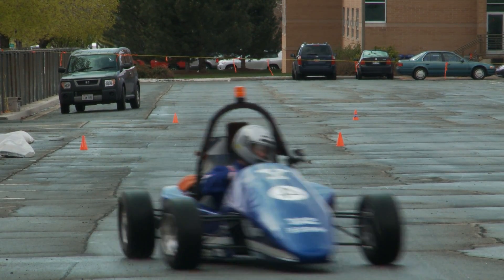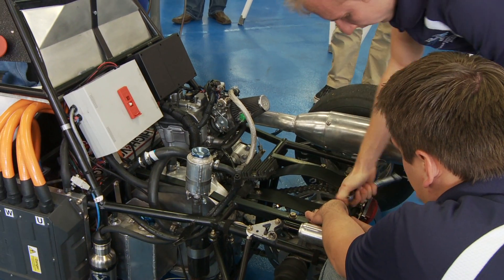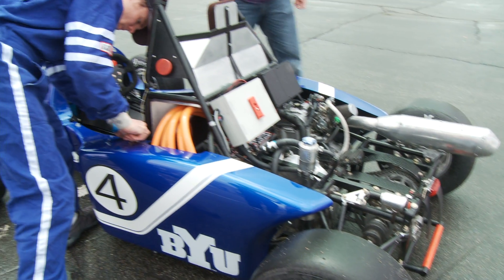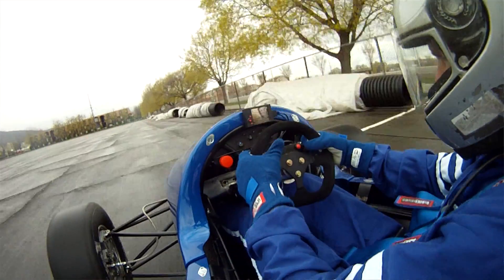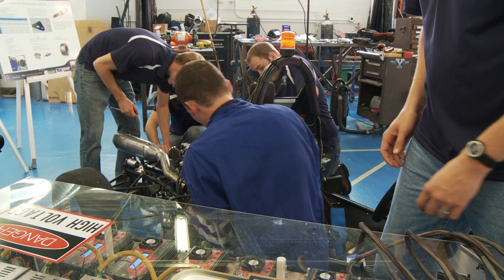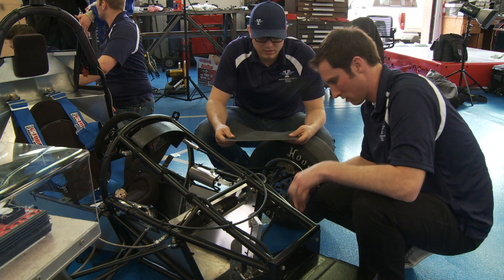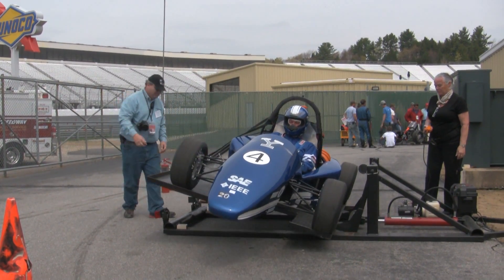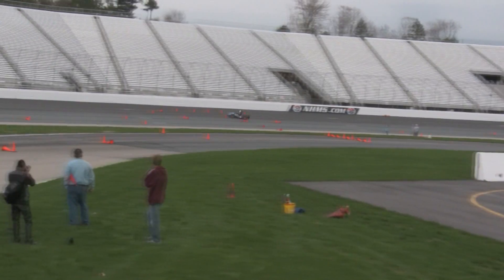BYU Hybrid Race Car 2011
Brigham Young University's racing team describes parallel hybrid technology in its 2011 hybrid race car, a Capstone project sponsored by BYU Mechanical Engineering and the Ira A. Fulton College of Engineering at BYU.

Photographers: Ryan McLean, Jaren Wilkey
Editor: Sarah Butler